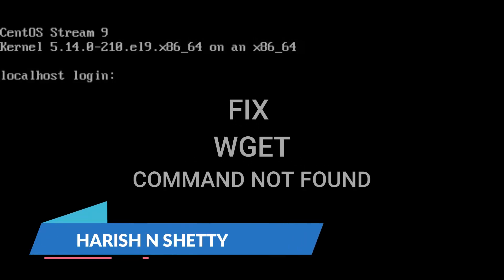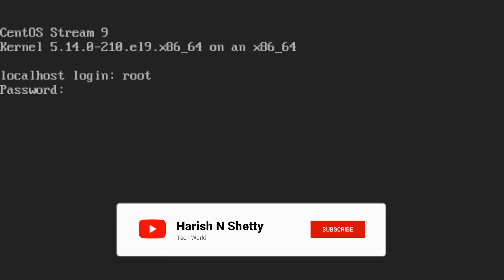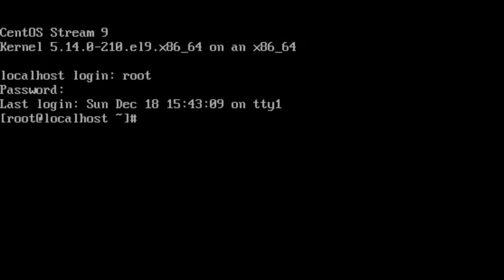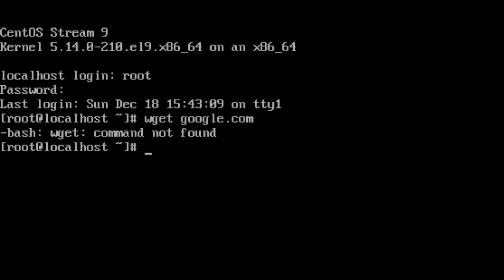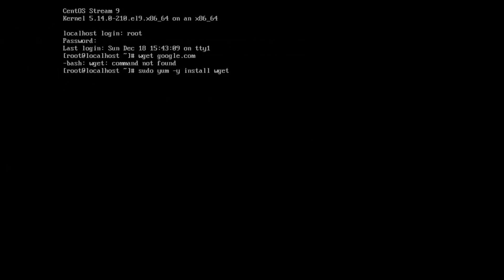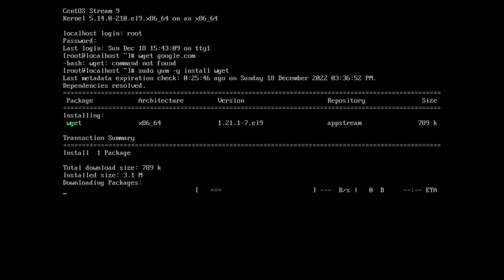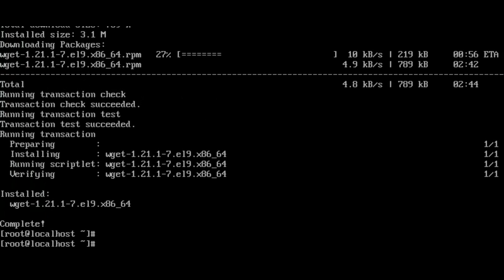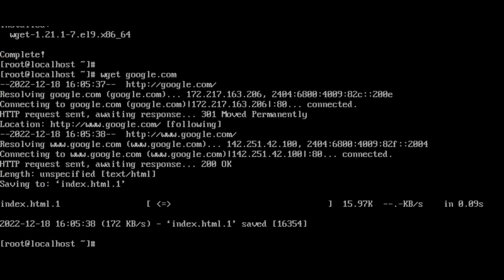fix the missing wget command not Found Centos | fix command not found wget in kali Linux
fix the missing ifconfig command not Found Centos | fix command not found ifconfig in kali linux